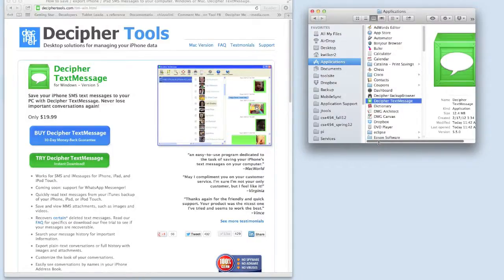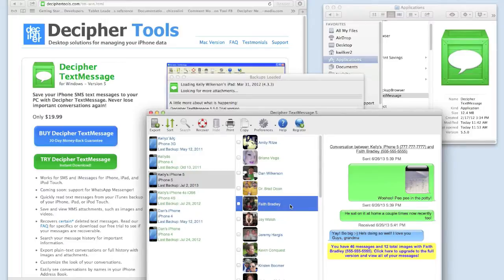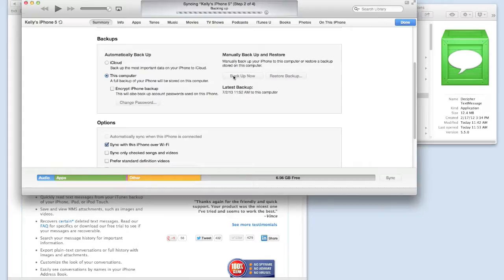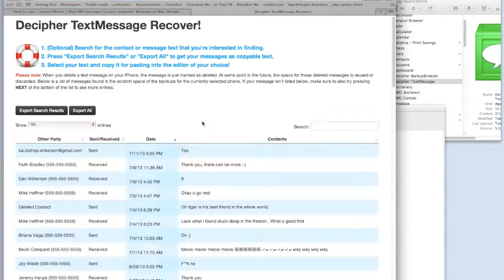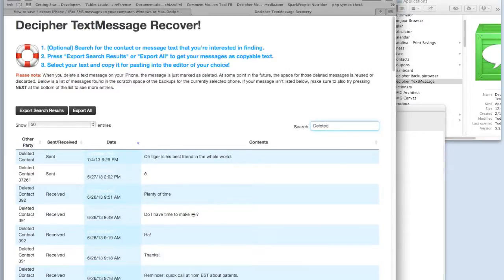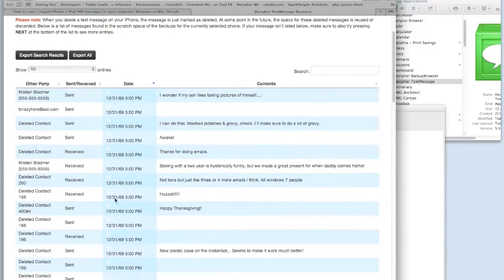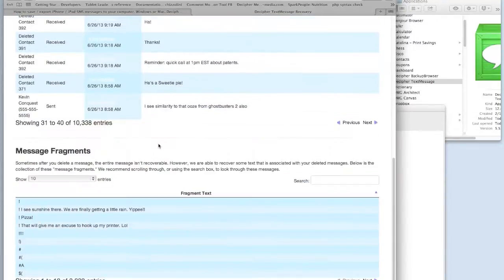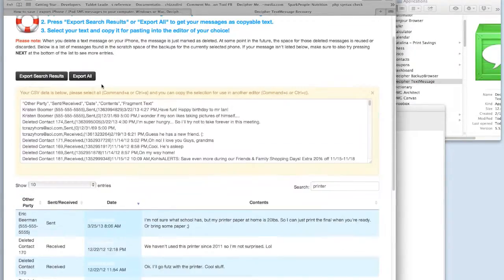Recover Deleted Text Messages with Decipher TextMessage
Decipher TextMessage is an application (for Mac and Windows) for viewing, saving, and printing your text messages from your iPhone. This video shows you how to use Decipher TextMessage to try to recover deleted iPhone text messages and iMessages